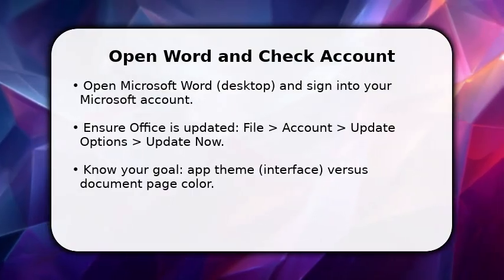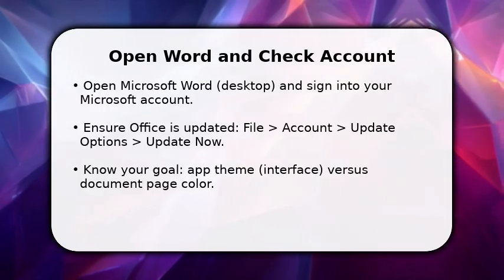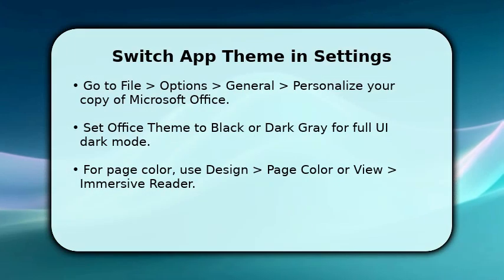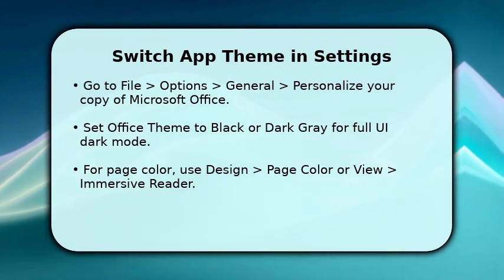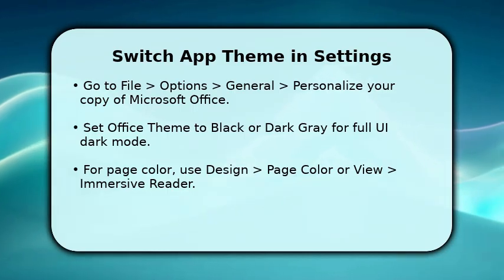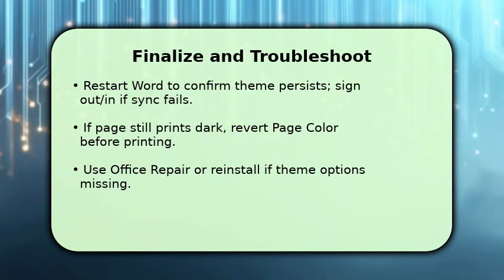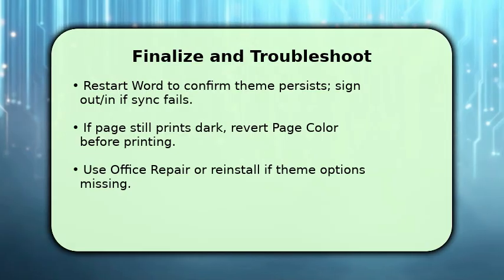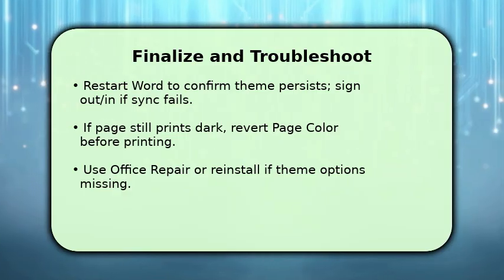How to Change Dark Mode Microsoft Word (updated)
Discover the step-bythy guide to switching between light and dark modes in Microsoft Word. This updated video tutorial walks you through adjusting your reading experience, enhancing contrast for better readability on various devices.

change Dark Mode, Microsoft Word Light/Dark Modes Switcher, Adjust Reading Experience in Microsoft Word, Enhance Contrast and Readability, Update Guide for MS Office Theme Changes